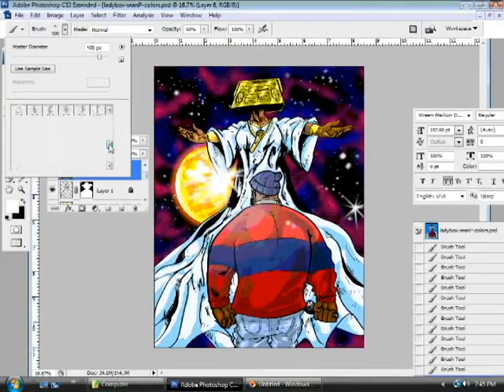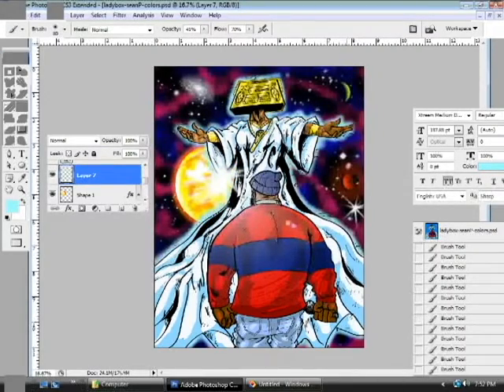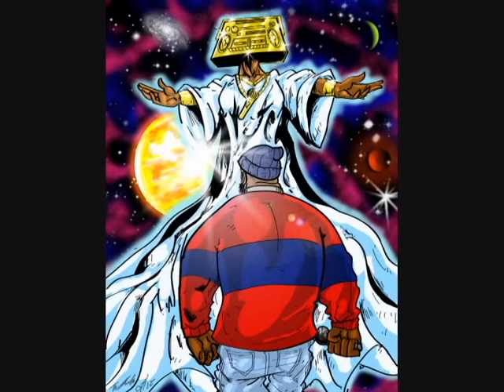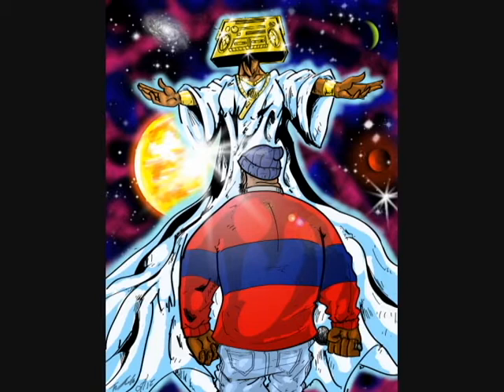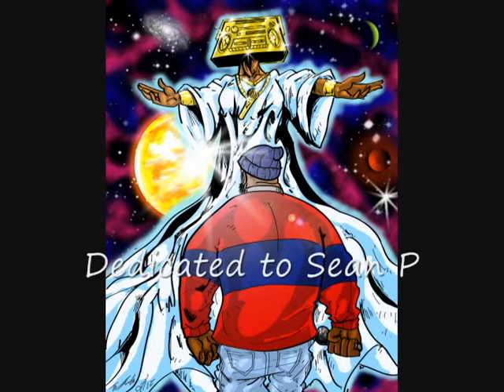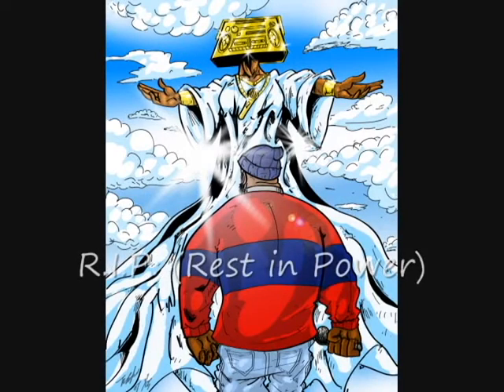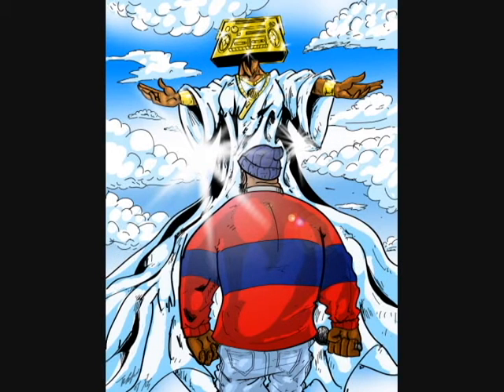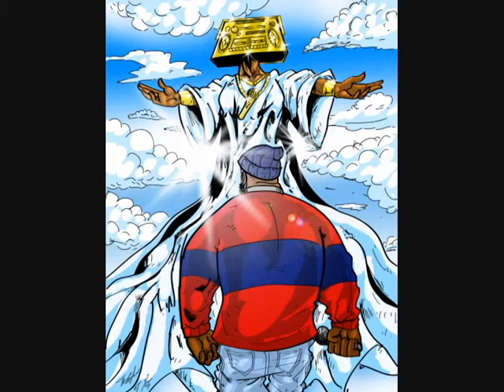LADY BOX- Sean Price dedication (speed painting)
This LADY BOX piece is dedicated to my favorite rapper, and your favorite rapper's favorite rapper, SEAN PRICE...Rest in Power big brother

"LADY BOX" is essentially the cosmic mother of Hip-Hop, however...she is also a fan of other genres of music. She currently listens to a lot of classic (golden-era)Hip-Hop, Rock, Soul R&B, 80's Punk, Alternative and Synthwave. she's manifested herself in physical form on this plain of reality in search of her wayward 'sons'. In her quest, she lives multiple lives, in multiple instances. put simply,she can be anyone, anywhere, at anytime, past, present, and future throughout out the Universe. she exists between the realms of space. and time.

By Sean Price - Heartburn